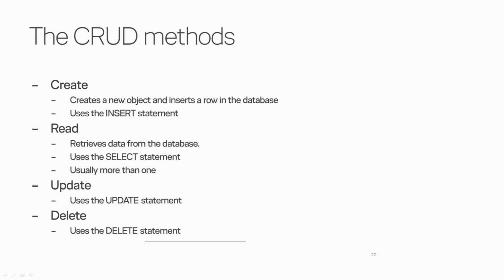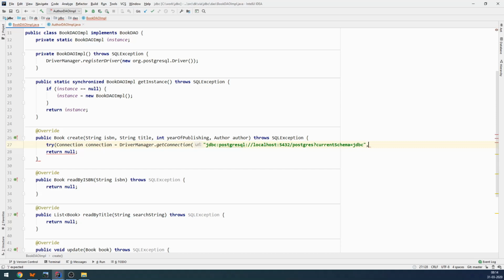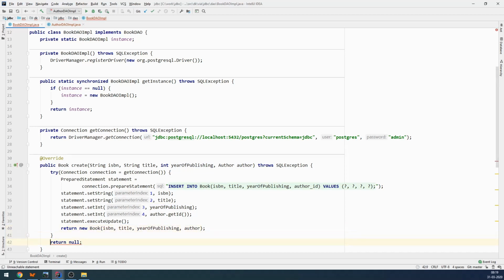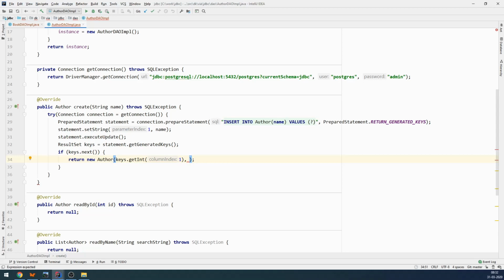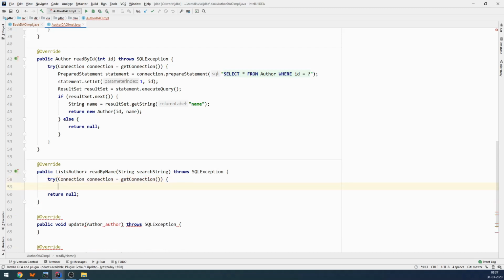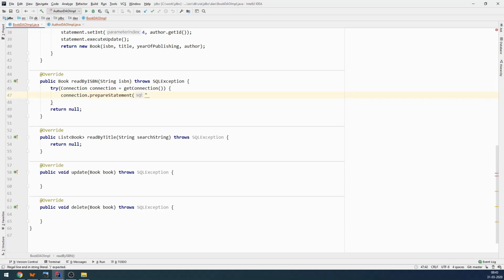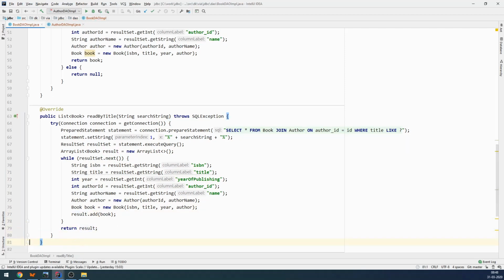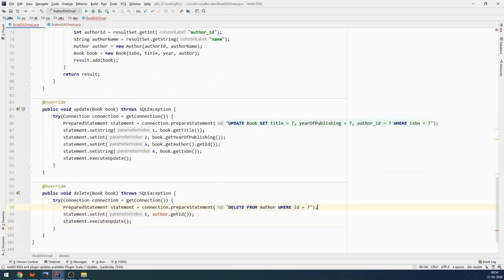Database Programming in Java - part 3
In this video, I live code using JDBC.

Content:
0:00 Introduction
3:35 Adding a JDBC driver to a project
5:16 Implementing a Create method
12:46 Implementing a Create method with auto-generated keys
19:00 Implementing Read methods
28:09 Implementing Read methods with JOINs
35:13 Implementing Update
39:13 Implementing Delete